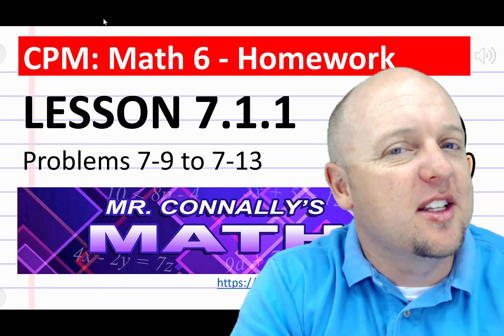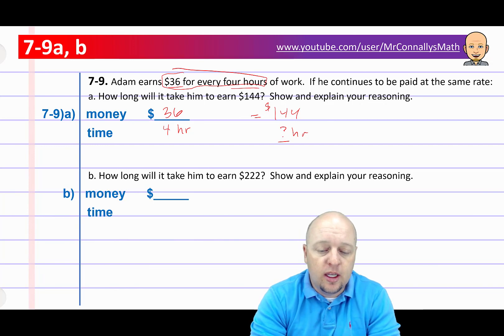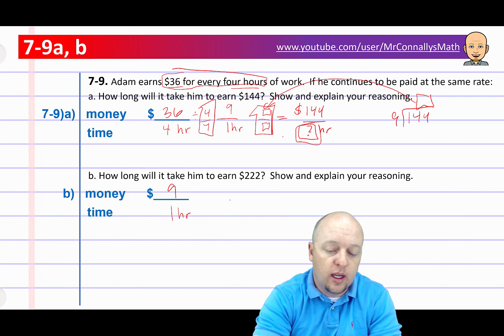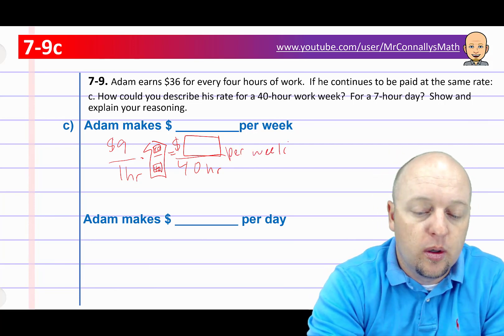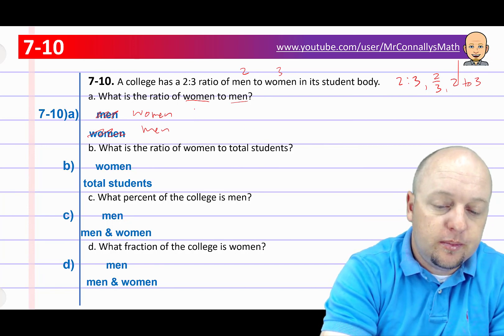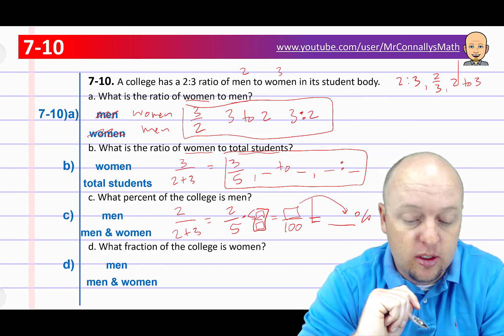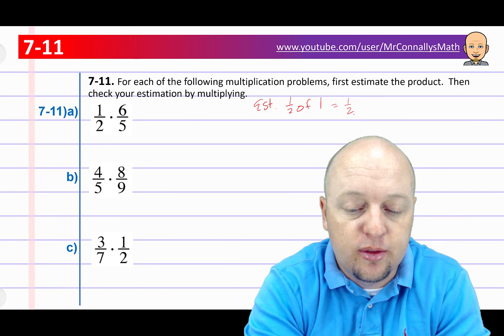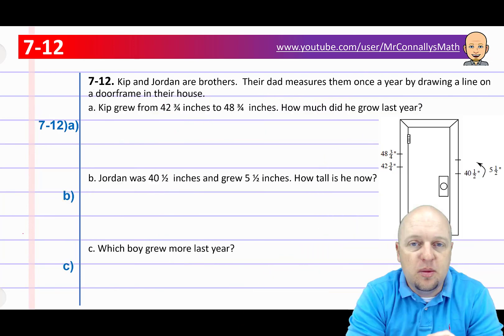Mr. Connally's Math: CPM Math 6 - Lesson 7.1.1 HW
Homework help on CPM Course 1 problems 7-9 to 7-13

Need help with CPM Math homework?    Students, Teachers and Parents may watch Mr. Connally's Math Channel on Youtube to get help on all your CPM homework problems and more.